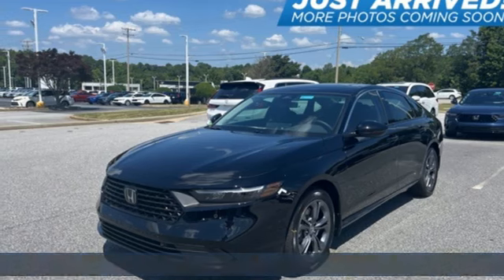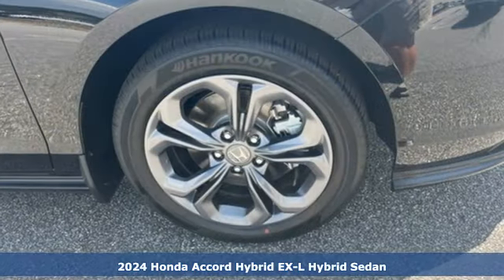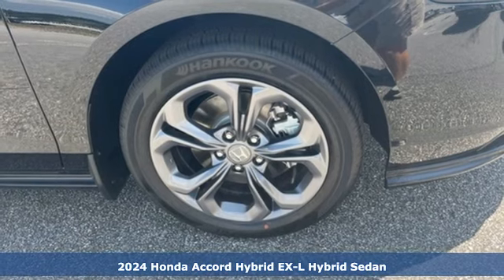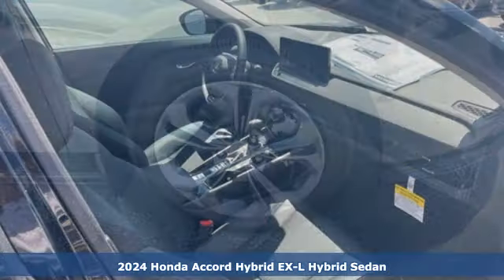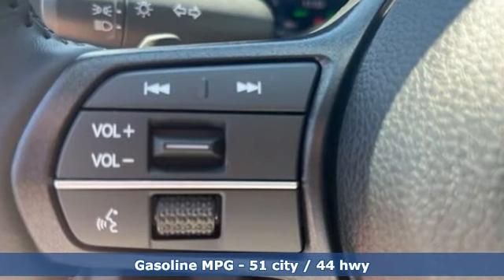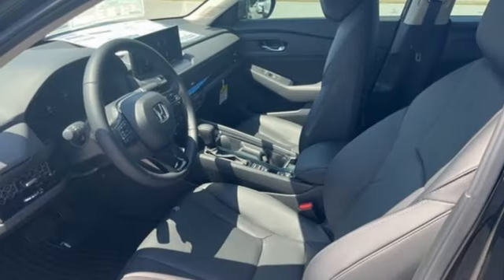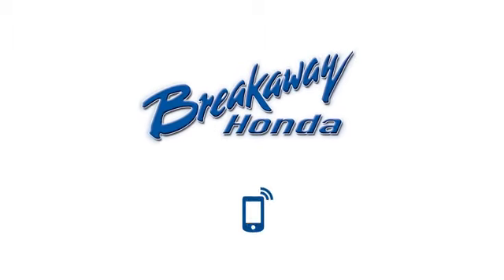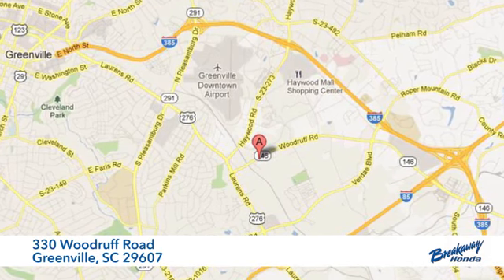New 2024 Honda Accord Hybrid Greenville SC Easley, SC RA058104 - SOLD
Year: 2024
Make: Honda
Model: Accord Hybrid
Trim: EX-L
Engine: 2.0L 16V DOHC
Transmission: eCVT
Interior: Nh-731p/Black
Stock #: RA058104
VIN: 1HGCY2F66RA058104

Address:
330 Woodruff Road